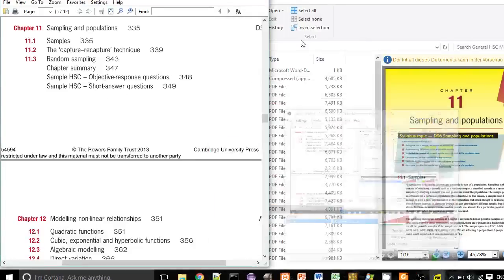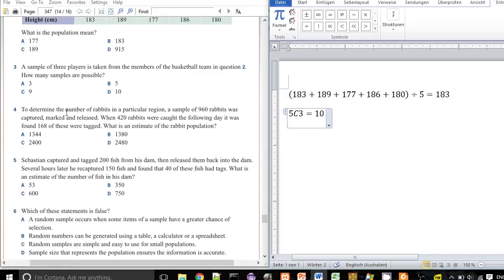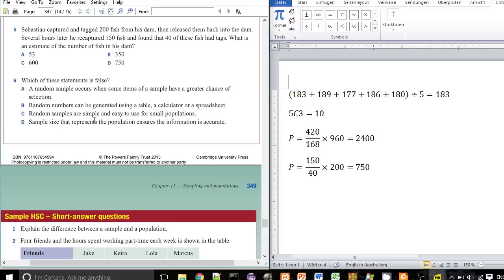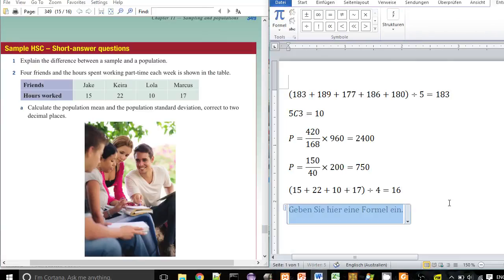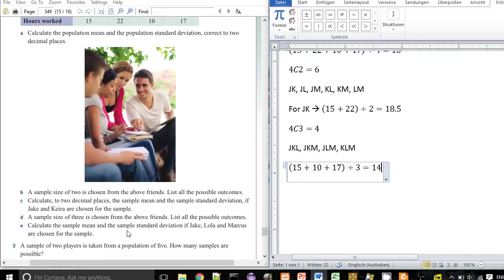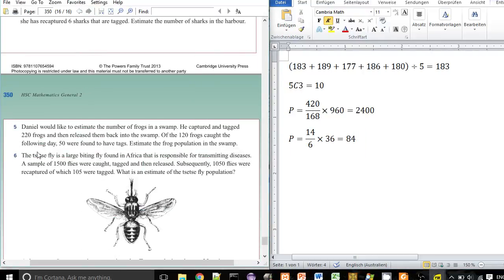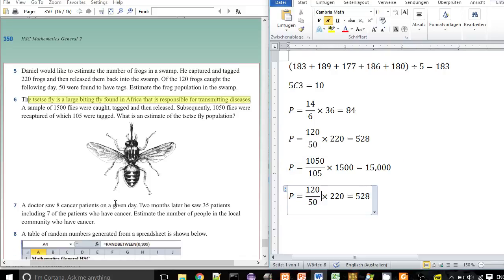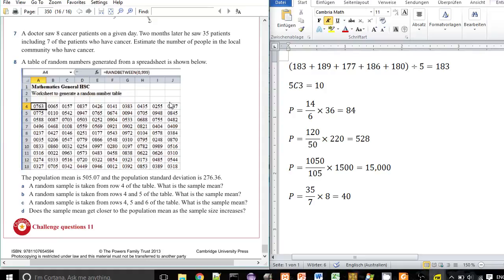HSC General Maths - Sampling and Populations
I go through a bunch of questions from the Cambridge HSC Maths General 2 textbook.